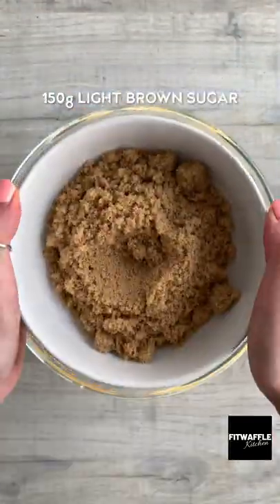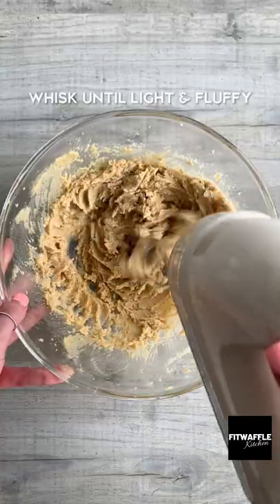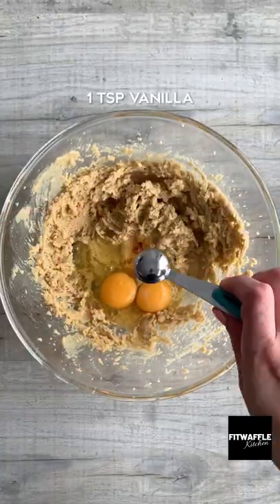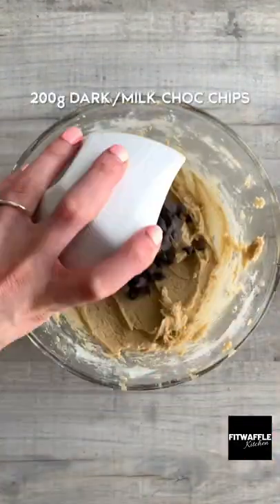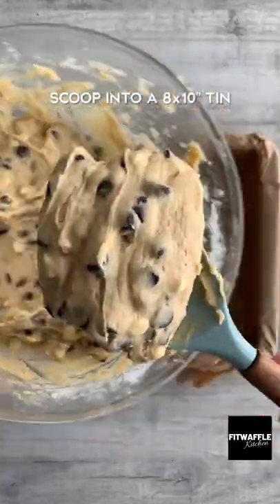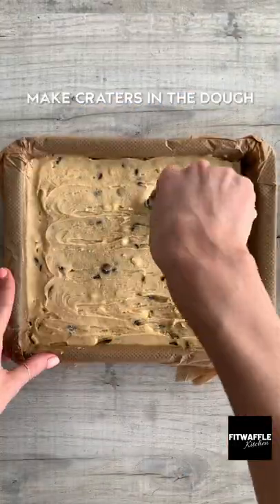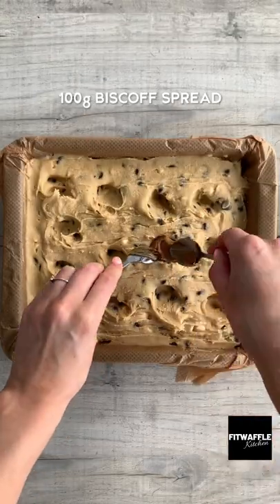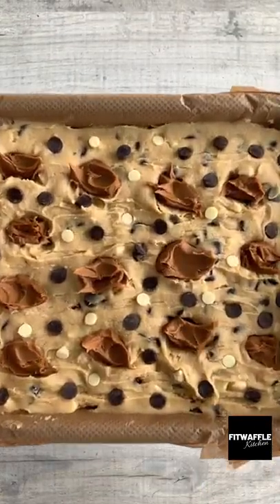Biscoff Cookie Bars! Recipe tutorial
How to make Biscoff Cookie Dough Bars!

I can’t believe I haven’t made a Biscoff cookie dough bar before!! It’s basically two of my favourite things combined 🙌

These cookie bars are super soft and gooey and they’re packed with Lotus Biscoff spread and lots of chocolate chips 🤤

Swipe for gooey cookie ASMR 👉

All you need is:

225g unsalted butter, softened
150g light brown sugar
75g granulated sugar
2 large eggs
1 tsp vanilla extract
270g plain flour
1 tsp bicarbonate of soda
1 tsp salt
200g dark or milk chocolate chips
100g white chocolate chips
100g Biscoff spread, melted

Tin size: 8x10”

Bake 160C (fan) 20-25 mins or until there’s only a very slight wobble in the middle

Allow to cool fully in the tin 🙌 Refrigerate for a firmer cut 🥰

Happy baking everybody! Enjoy ❤️